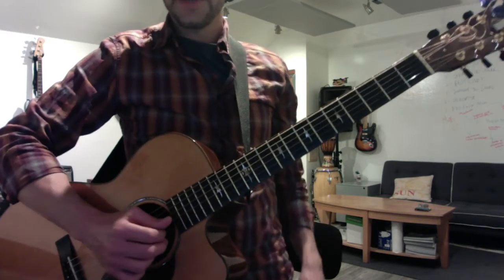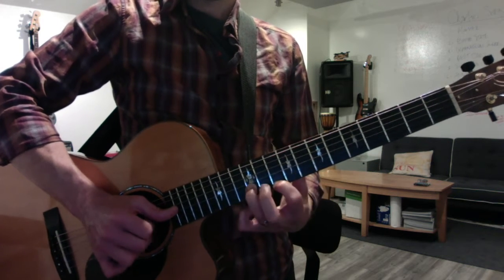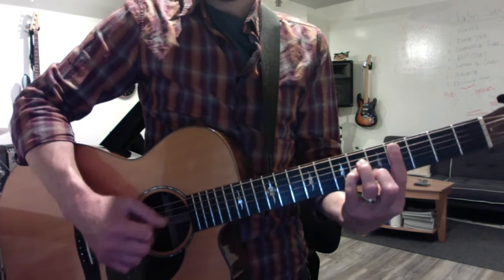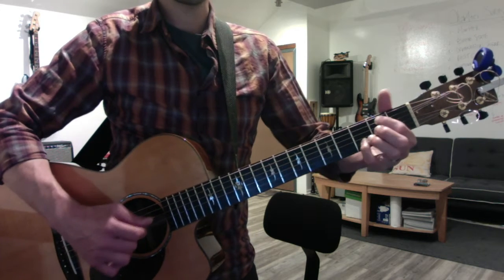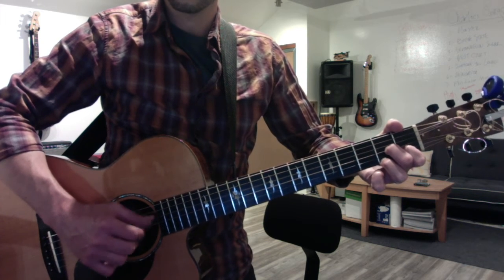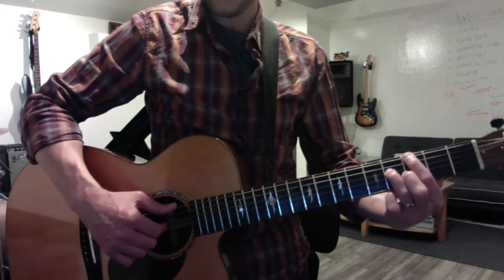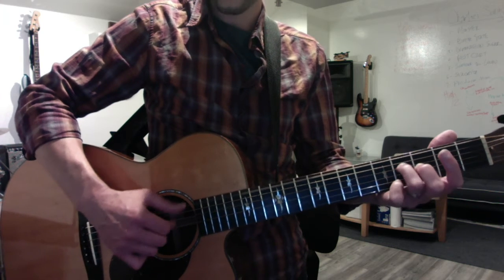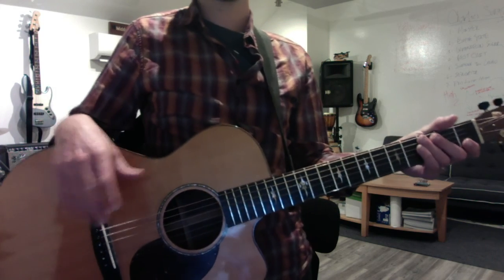Lucy Boyce! Creature pt 3 5/7